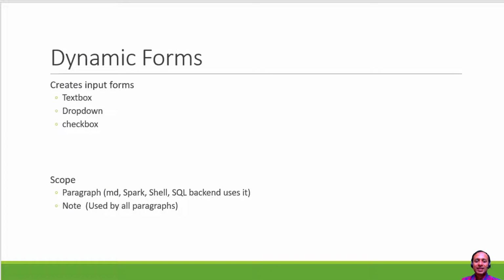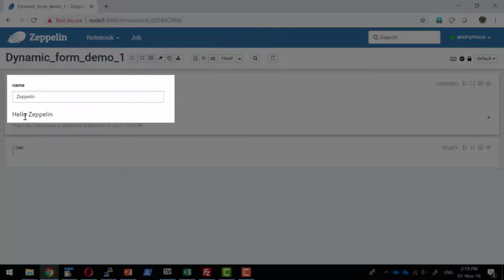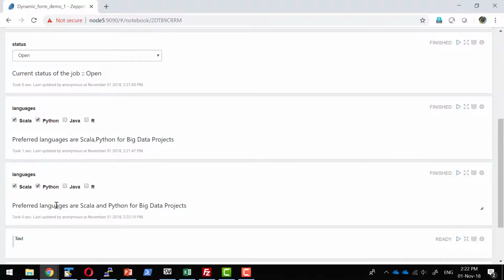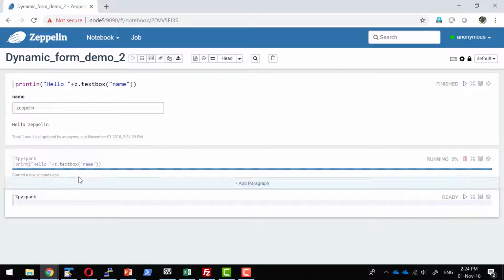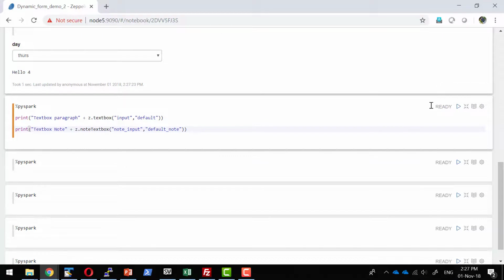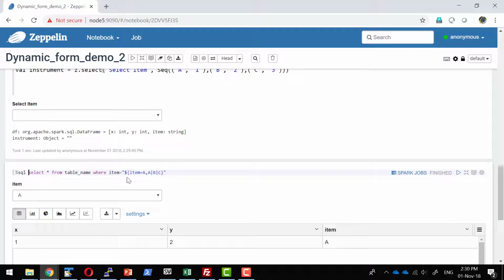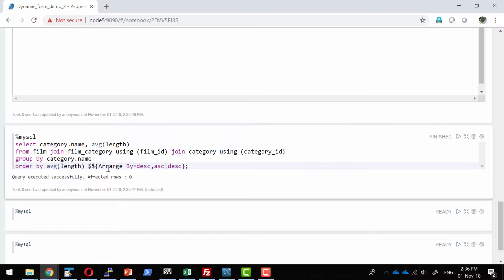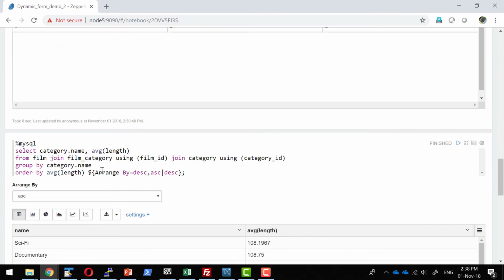Apache Zeppelin Dynamic Input elements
Using Dynamic Input Elements with Apache Zeppelin